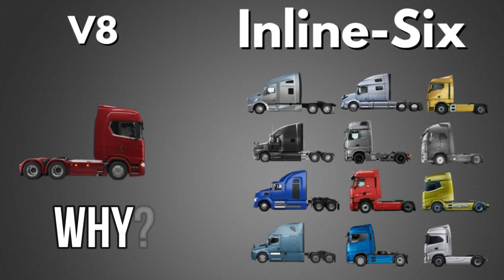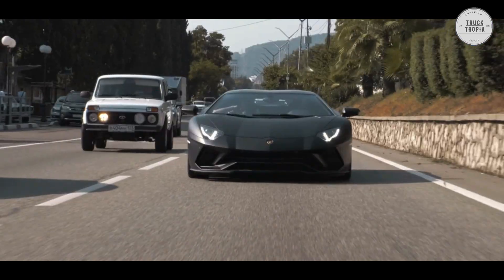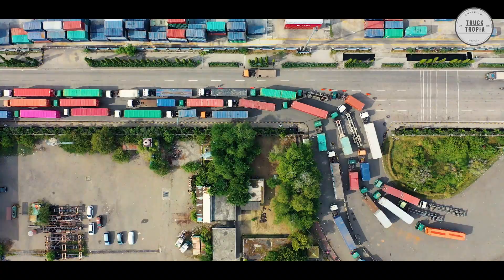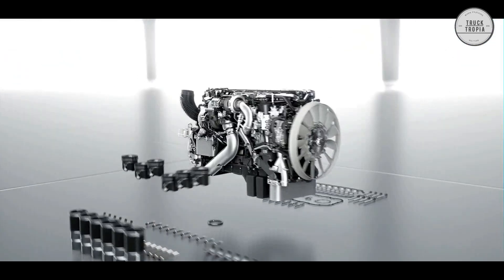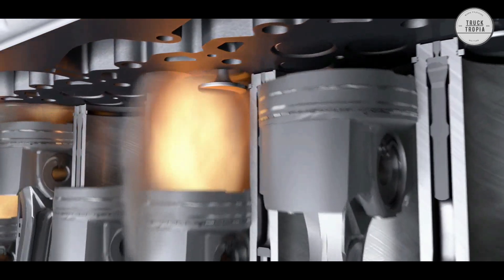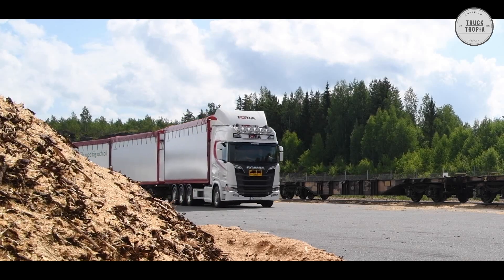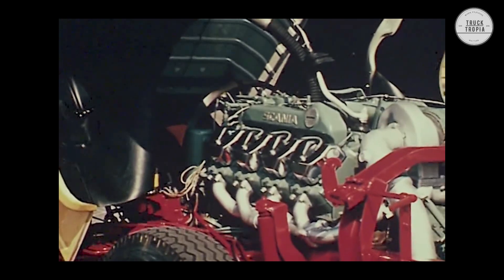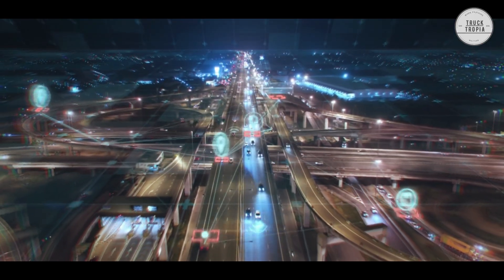Why All Semi-Trucks Use Inline-six Engines?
Today It does not matter whether it is the European brands such as Mercedes, Volvo, man and daf, or whether it is the American brands such as peterbilt, kenworth, MACK or freightliner, they all have in common that they use inline six-engines.

But why is that? lets take a look at it.

00:00 Start
00:55 Performance & power
02:18 Weight & Maninantance
03:12 No size restrictions
on trucks
03:49 Simplicity and
easy access
04:21 Pricing
04:56 The conclusion
05:41 But what about
the future?

❤️▬▬▬ Fan Of Lego Trucks? ▬▬▬❤️
🚛Want to build you own MOC LEGO Trucks, Excavators, Cranes, Engines and more?? 😮

Toys with educational puzzles🧩 always fascinate parents and children🧒 and enrich our free time, and Letbricks has a great option for you 👍

You can, for example, also build your very own 🚚Peterbilt 389!

▬▬▬ Credit  ▬▬▬
Scania

▬▬▬ End  ▬▬▬
Hope you liked this video with Why Why All Semi-Trucks Use Inline-six Engines?